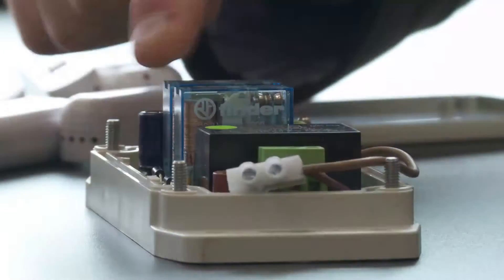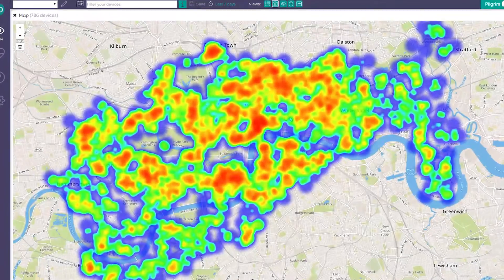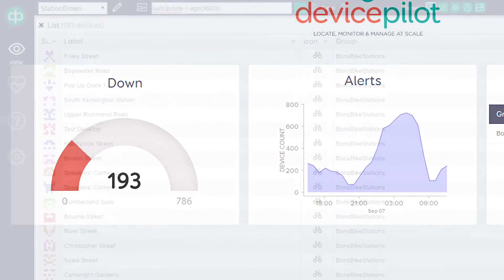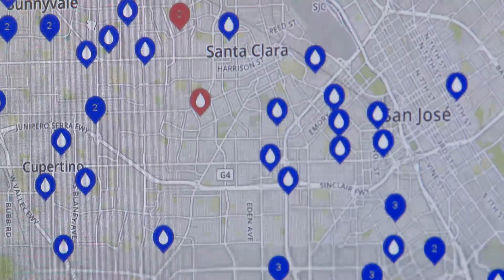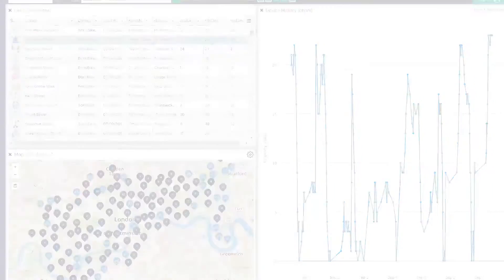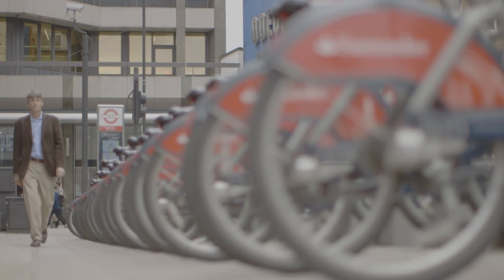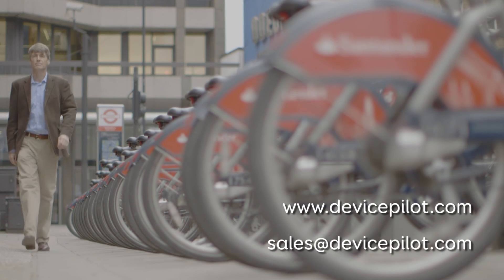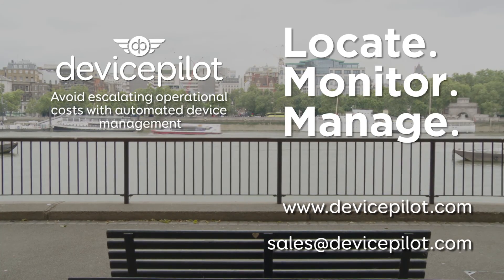Introducing DevicePilot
Introducing DevicePilot, helping you manage your connected devices at scale.